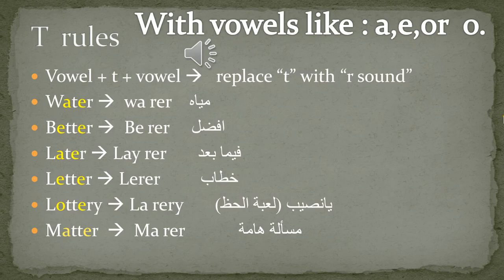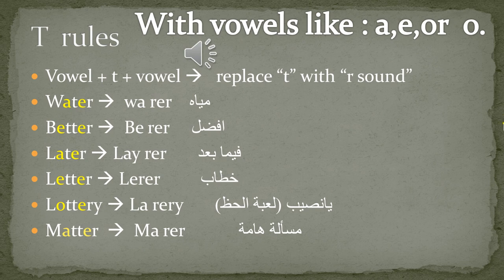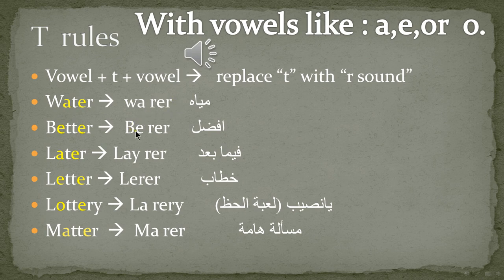T /t̬/ rules as r sound as in water - American accent Lesson 20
حمل مجاناَ كورس اللهجة الامريكية وعلم الصوتيات - الماتريال كلها
You can take a trial English class for $5 only.
تعلم الانجليزية وانت في بيتك على برنامج سكايب او زووم حمله من هنا
تعلم الانجليزية في 100 ساعة فقط
سندرس قواعد الجرامر تبعاَ لمنهج كامبريدج ، وسندرس اللهجة الامريكية وعلم
 الصوتيات وسنمارس اللغة الانجليزية  اثناء المحاضرة ونتعلم كلمات كثيرة
 عبر سكايب- اتصل الان-  : first.love183
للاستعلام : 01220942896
My name is Zaki Badr. I am an online English instructor.
I am a native-like English speaker with a pure American accent.
I have been teaching English since 2011.
 English teaching certificate that I got :
*TESOL Certificate, Arizona State University, USA, December 2018.
You will learn great English grammar, speaking, reading(pronunciation), writing and listening skills.
Payment methods:
or a BANQUE MISR account: 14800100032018, or Western Union
There is an online English conversation club to enjoy practicing your English after during the course.